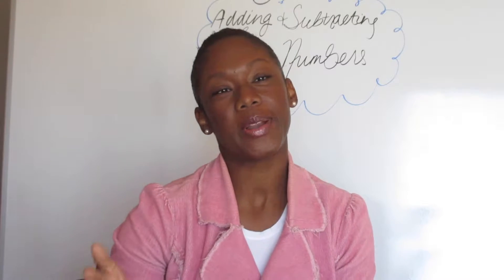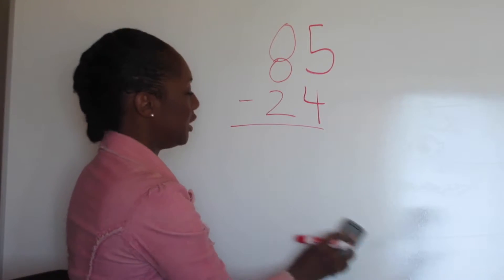HOW TO ADD AND SUBTRACT LARGE NUMBERS| Basic Math #2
In this tutorial I explain the simple rules you should follow when adding or subtracting large numbers.